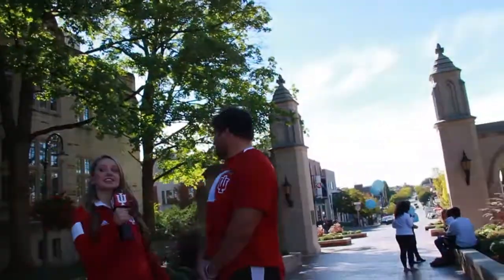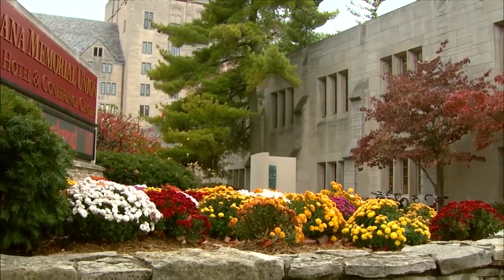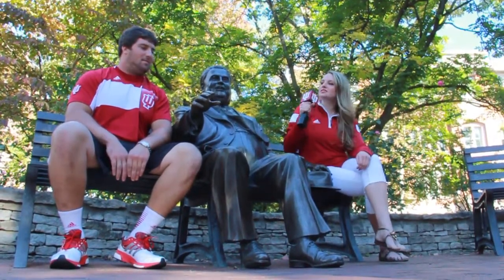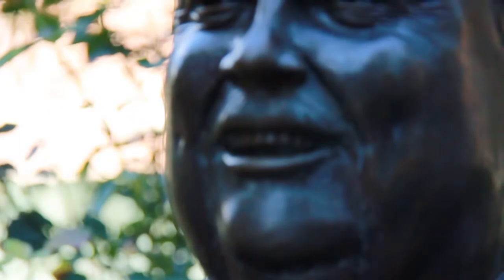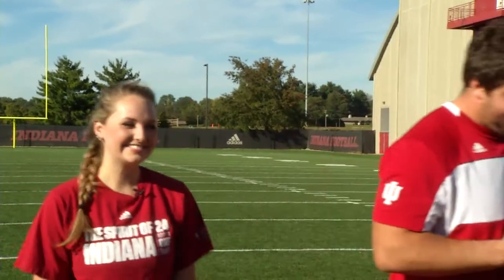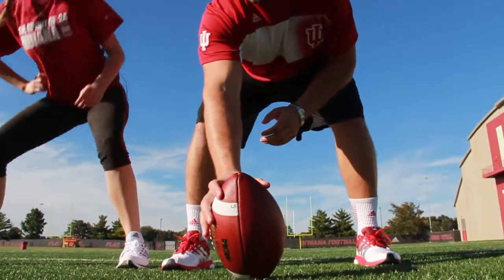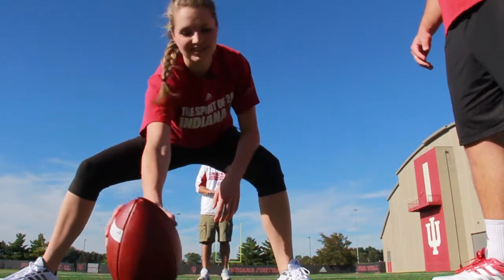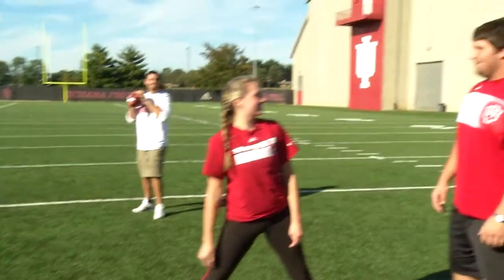IUFB Campus Pulse: C Collin Rahrig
RS senior center Collin Rahrig takes fans around his favorite parts of campus and Bloomington and teaches our own Bailey Smith how to snap the football.